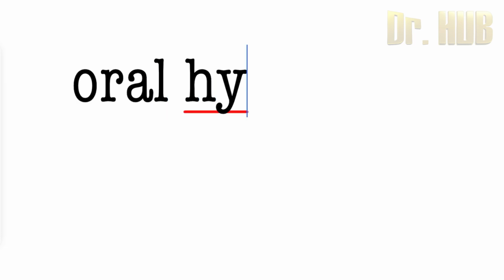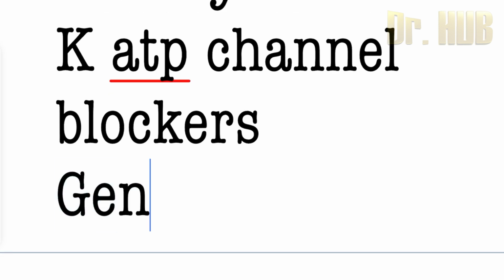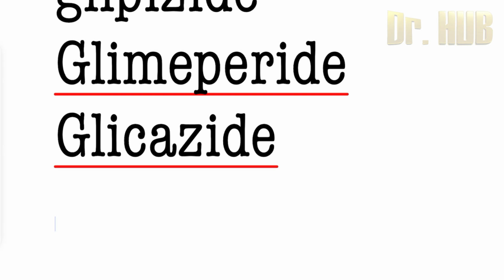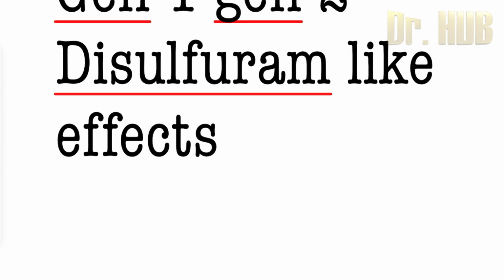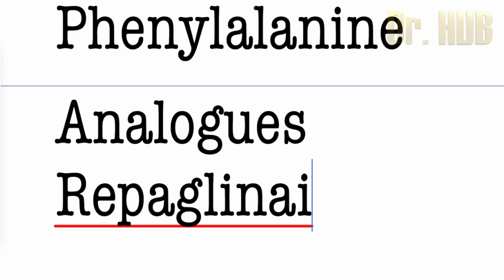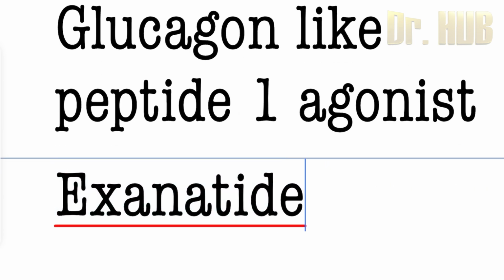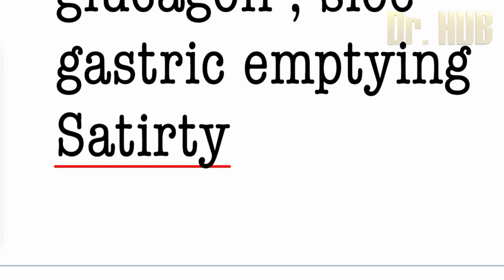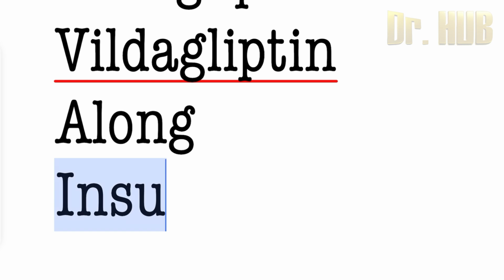Hypoglycaemia drugs - Enhance insulin secretion